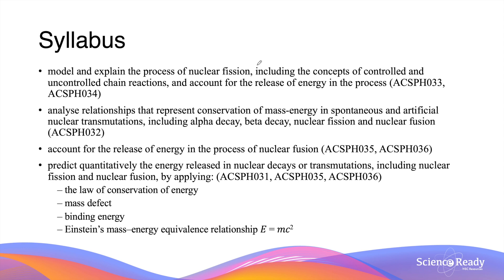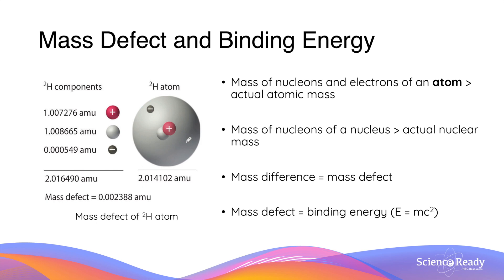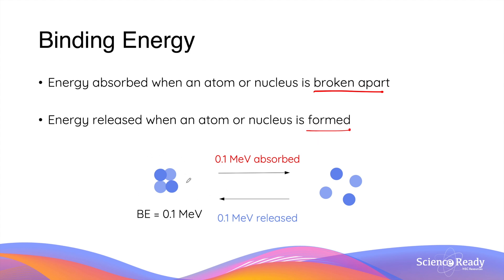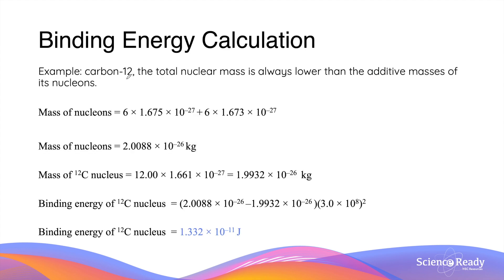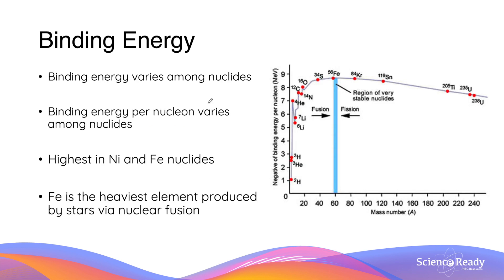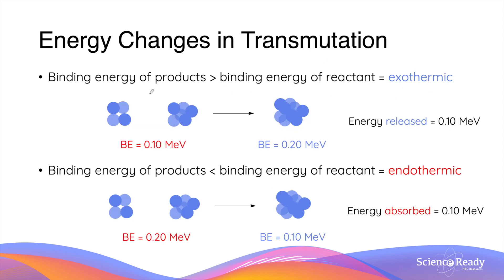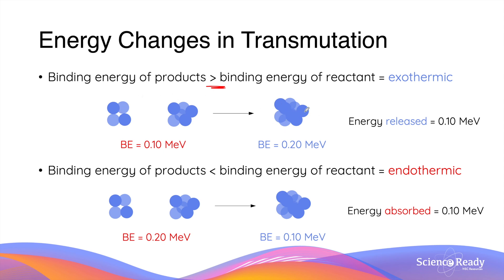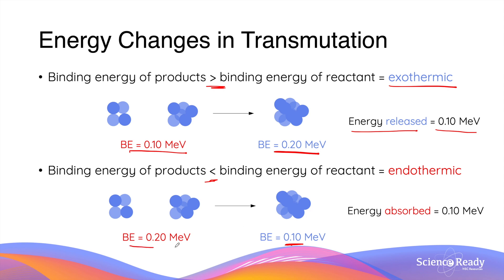Mass Defect & Binding Energy and Calculations // HSC Physics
This video explores the concept of mass defect and binding energy and their relationship with the law of conservation of energy and mass-energy-equivalence.

Syllabus
Predict quantitatively the energy released in nuclear decays or transmutations, including nuclear fission and nuclear fusion, by applying: (ACSPH031, ACSPH035, ACSPH036)
– the law of conservation of energy
– mass defect
– binding energy
– Einstein’s mass–energy equivalence relationship 𝐸 = 𝑚𝑐^2

What is mass defect? What is binding energy? How to calculate mass-defect and binding energy?